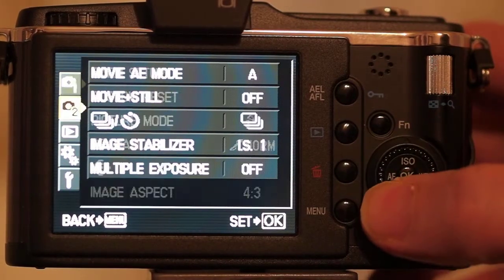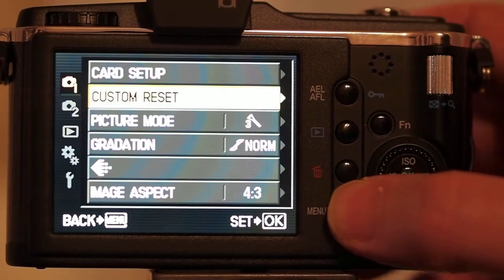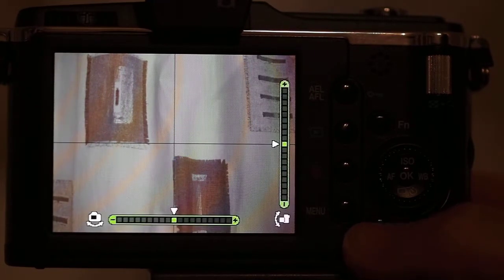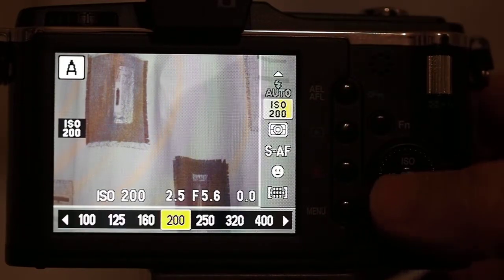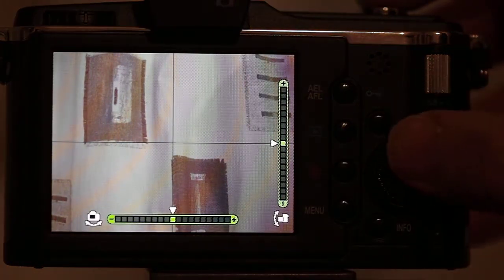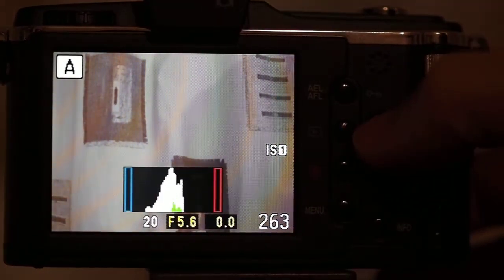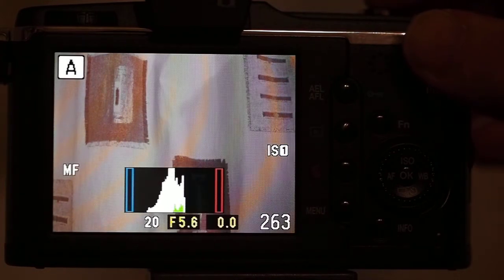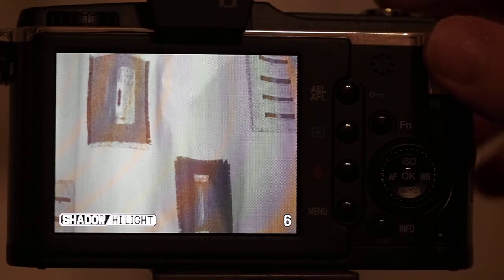E P2 Brian Mosley Menu Settings Part 9